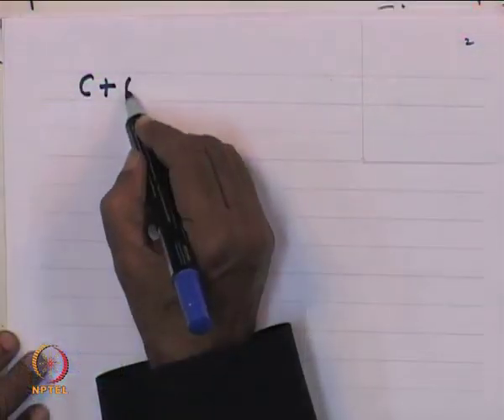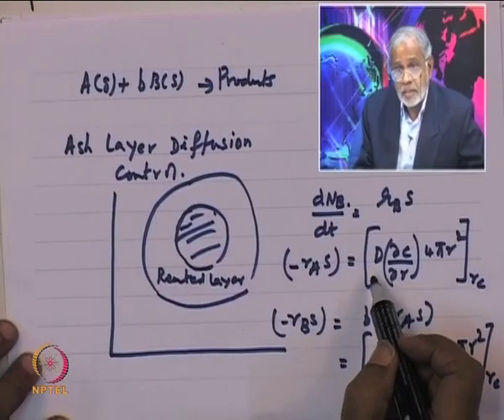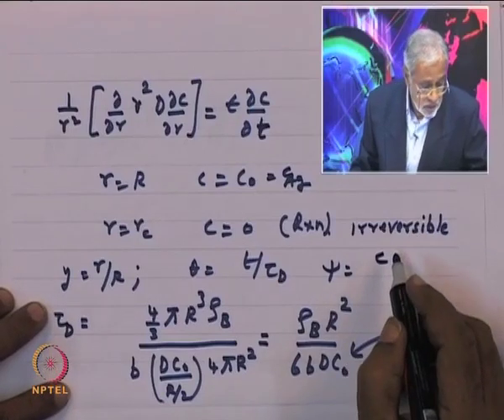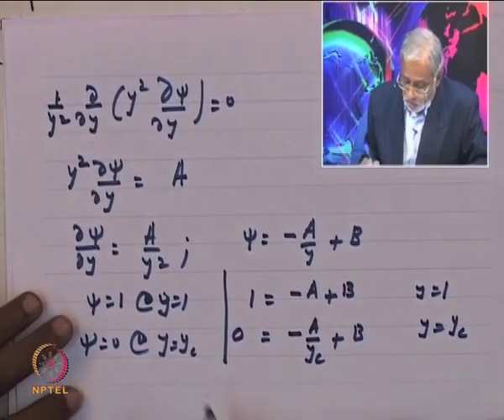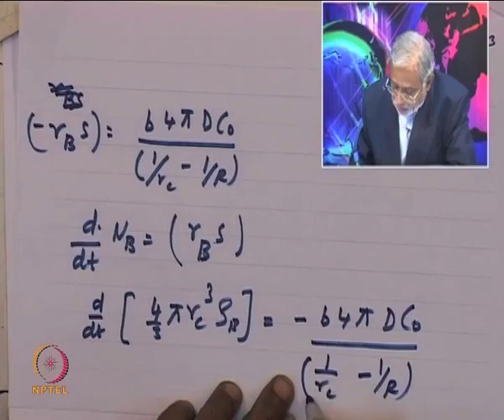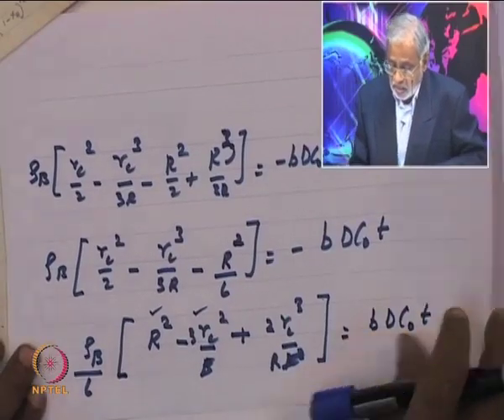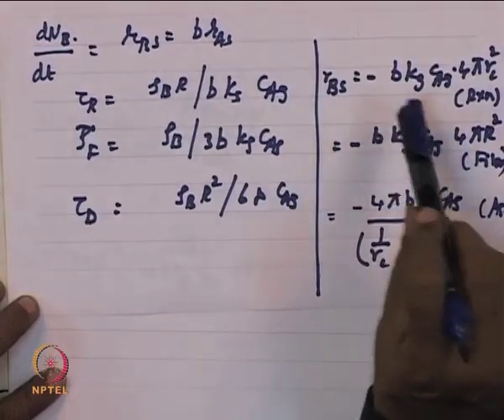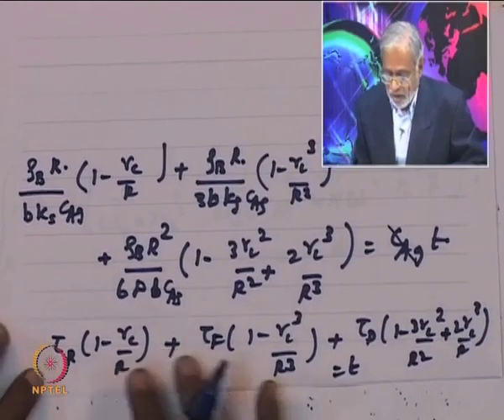Mod-01 Lec-29 Shrinking core Ash Diffusion Model & Combination of Resistances